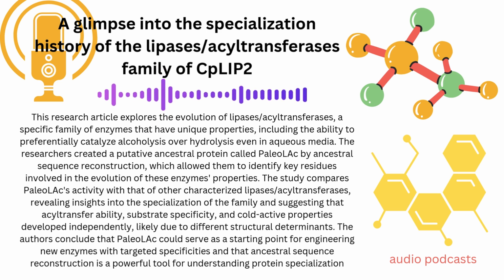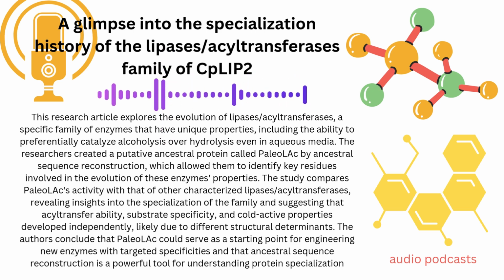history of the lipasesacyltransferases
A glimpse into the specialization history of the lipasesacyltransferases family of CpLIP2.
This research article explores the evolution of lipases/acyltransferases, a specific family of enzymes that have unique properties, including the ability to preferentially catalyze alcoholysis over hydrolysis even in aqueous media. The researchers created a putative ancestral protein called PaleoLAc by ancestral sequence reconstruction, which allowed them to identify key residues involved in the evolution of these enzymes' properties. The study compares PaleoLAc's activity with that of other characterized lipases/acyltransferases, revealing insights into the specialization of the family and suggesting that acyltransfer ability, substrate specificity, and cold-active properties developed independently, likely due to different structural determinants. The authors conclude that PaleoLAc could serve as a starting point for engineering new enzymes with targeted specificities and that ancestral sequence reconstruction is a powerful tool for understanding protein specialization.